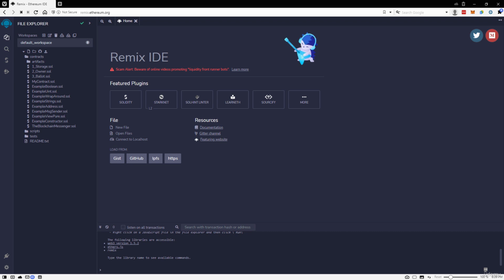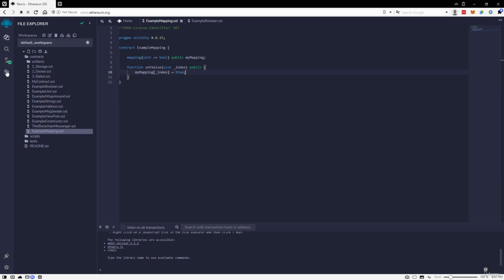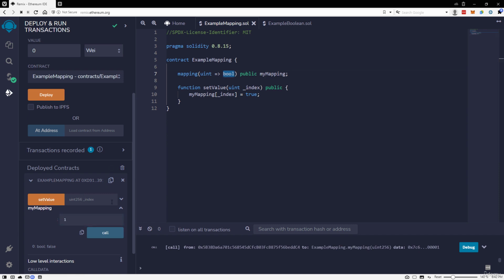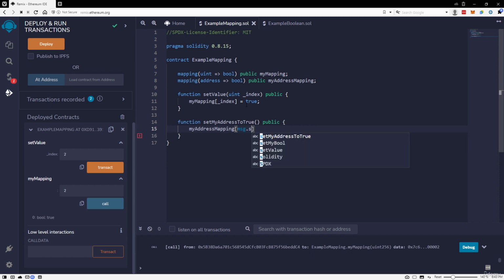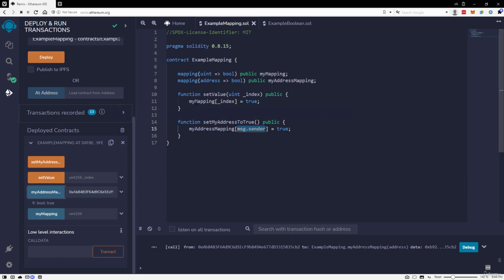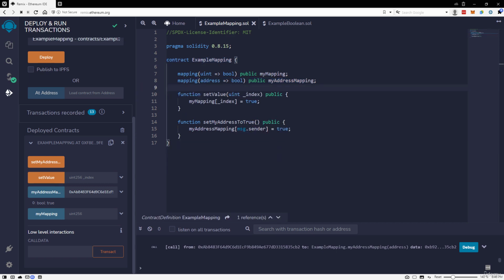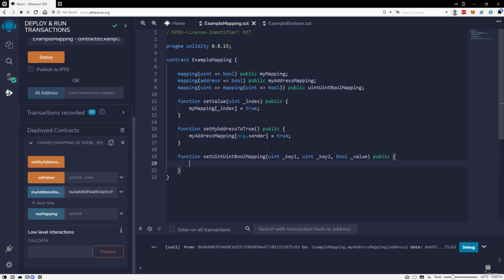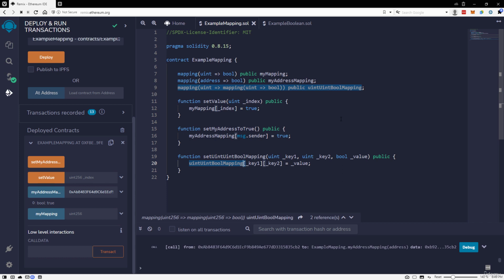58. Solidity Mappings | Meteor LLP